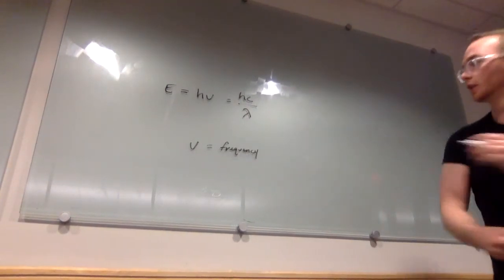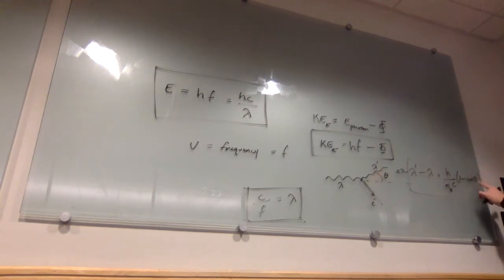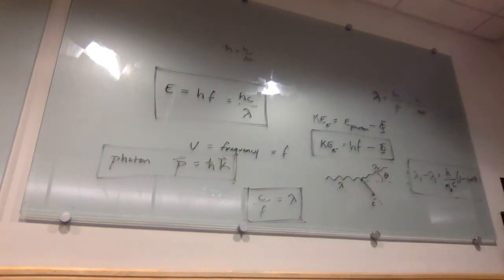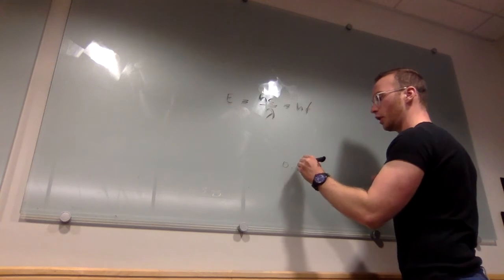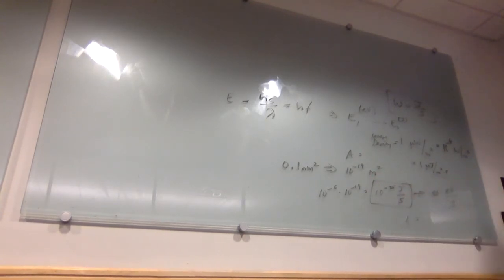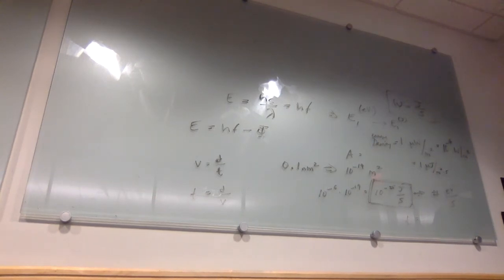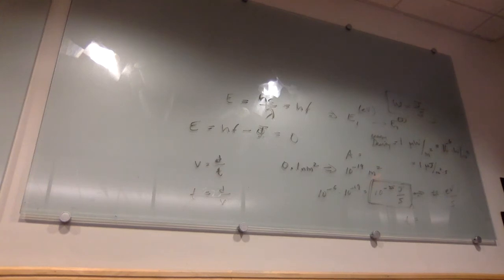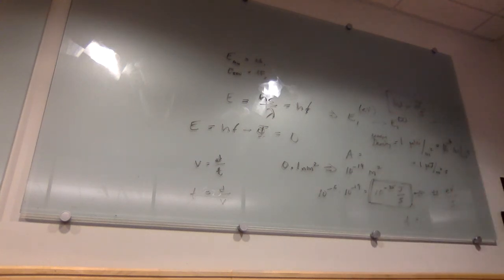Office Hours 12/2/19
Office Hrs Mon 2 Dec